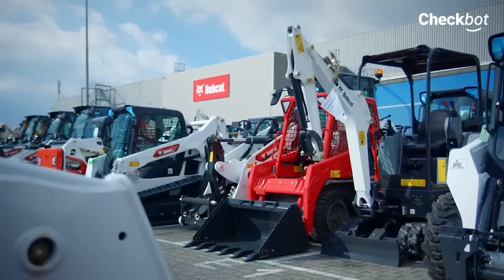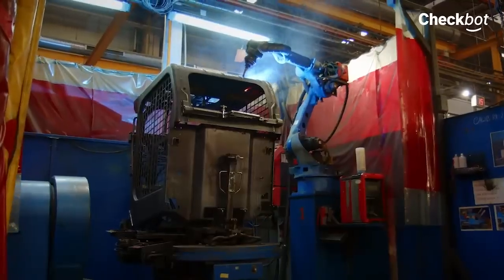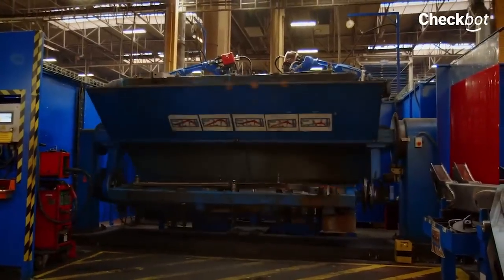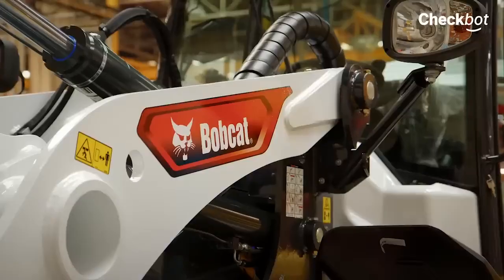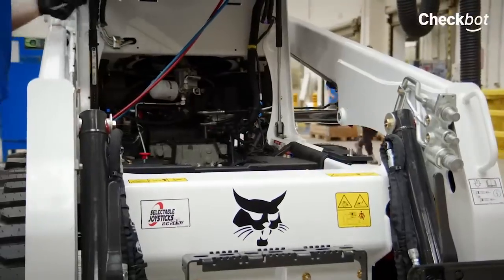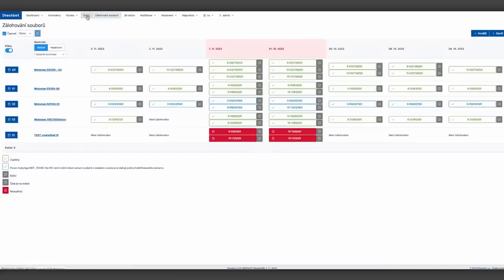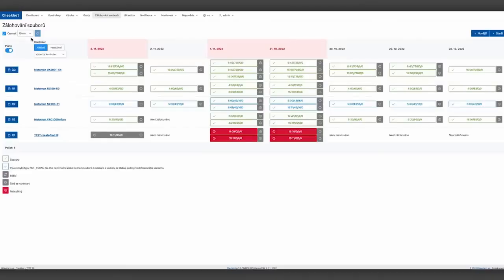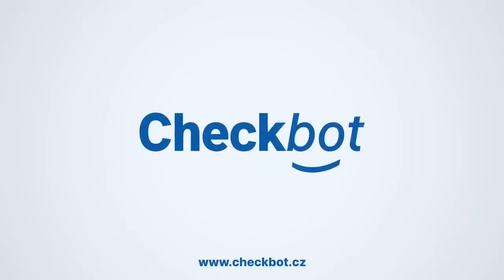Checkbot – an effective tool for monitoring and analysing robot work English dabing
Having a detailed overview of the status of the production line is the wish of every manager. We created the Checkbot app to enable real-time monitoring and analysis of Yaskawa robots. Check out this reportage from the Doosan Bobcat EMEA environment in Dobris, which uses this app.